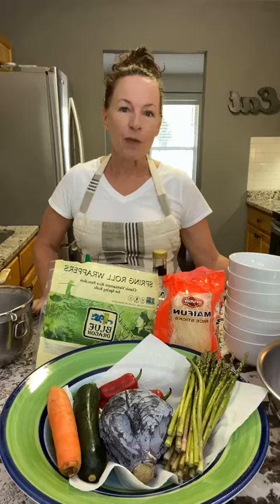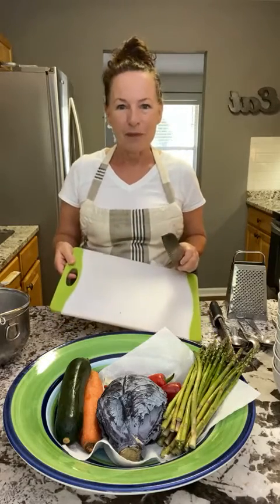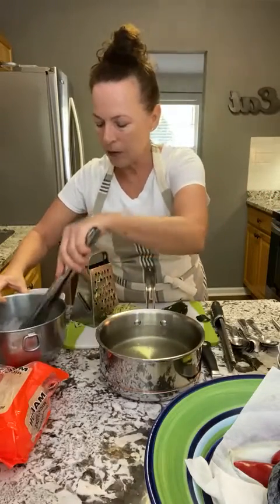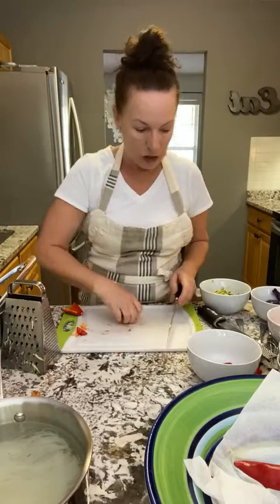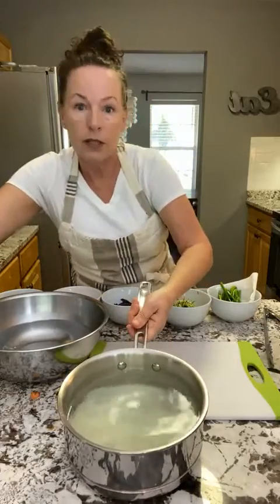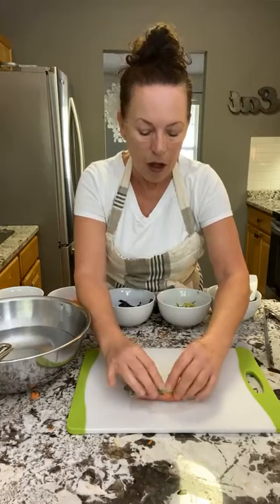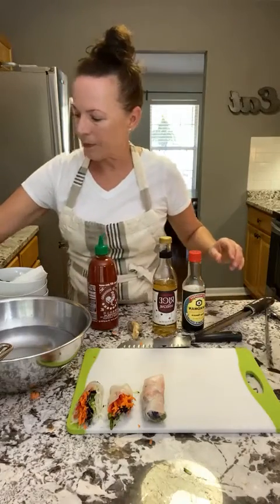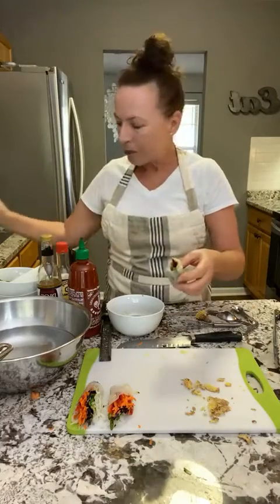Rainbow Summer Rolls with Soy Ginger Dipping Sauce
Rainbow Summer Rolls with Soy Ginger Dipping Sauce. These are so fresh, tasty and filled with your choice of delicious veggies!

If you like these quick, easy and fun recipes for kids, check out my Farm Box Kitchen Bootcamp

Here's what you'll need:
about 6-8 rice spring roll wrappers (the round dry ones)
1/4 cup each of your choice of 1-5 vegetables: green onions, carrots, spinach, zucchini, asparagus, red or yellow bell peppers, baby spinach, cilantro, basil, cabbage, cucumbers, mint
1/4 cup cooked rice noodles (optional)
2 Tablespoons Soy sauce
2 Tablespoons Rice wine vinegar
about 1 inch of fresh ginger root, grated
1/4 teaspoon of Siracha, if desired
Cut the vegetables into julienned sticks, apporzimately the same length, or grate them on a cheese grater. Place them all in separate bowls.
Fill a large bowl with medium-hot water, and soak a rice paper wrapper for about 15-30 seconds, fully submerged in the water. When the wrapper is supple, remove from the bowl and shake off the excess water. Blot with a paper towel and place on a cutting board. Fill the bottom third of the wrapper with the variety of vegetables you selected, leaving a 1-inch border. Do not overfill the wrapper or your roll will burst.
Pull the bottom of the wrapper up and over the vegetables, tucking it in tightly. Fold the sides in, then roll the vegetable fully in the wrapper.
Place the soy sauce, rice vinegar, ginger and Siracha, if using, into a small bowl and whisk together. Taste for seasoning, and add more vinegar or soy if needed. Serve the summer rolls with the soy ginger sauce.
Cutting board, knife, food holding bowls, knife, cheese grater, bowl large enough to soak rice paper wrappers, paper towels, microplane